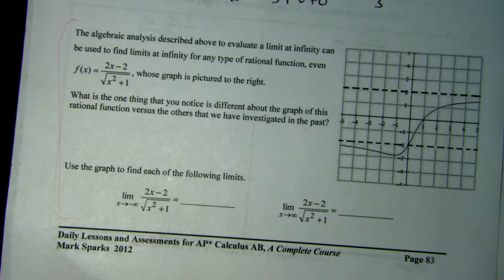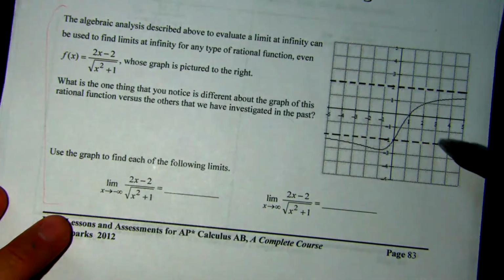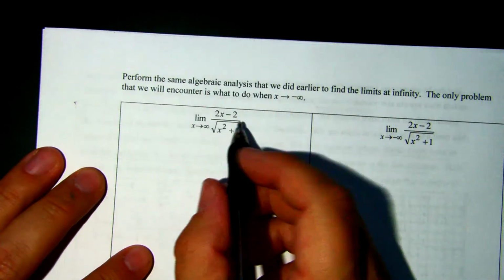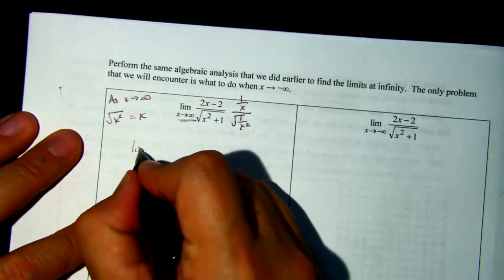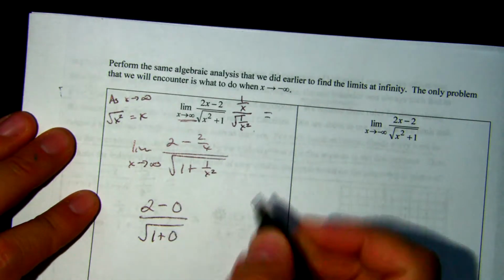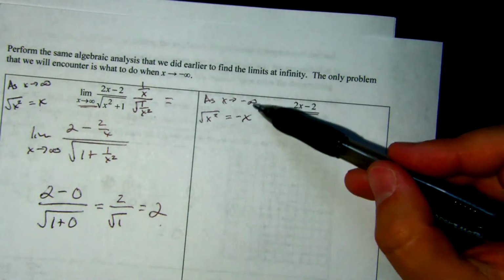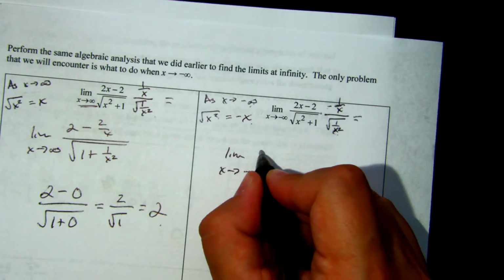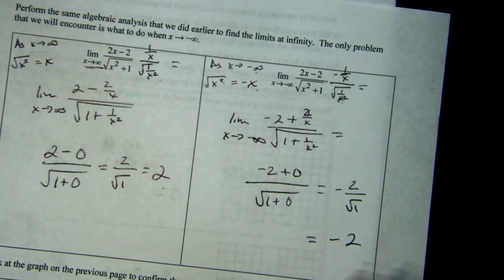1.8 Limits at Infinity Notes Part 2